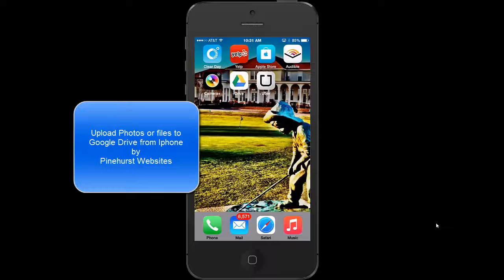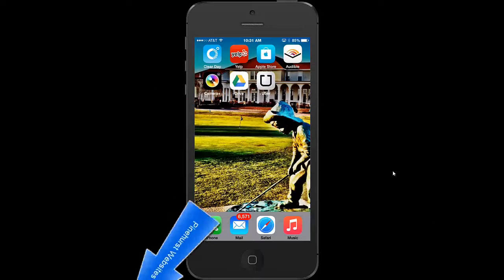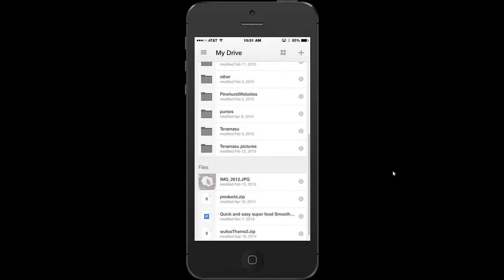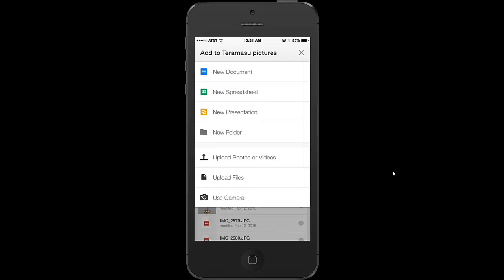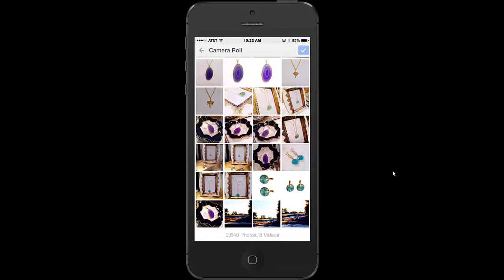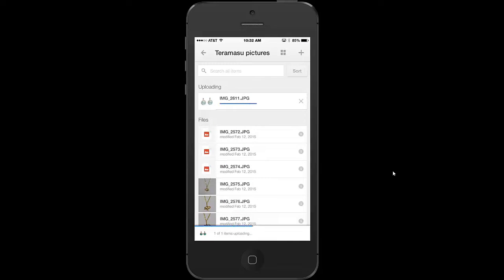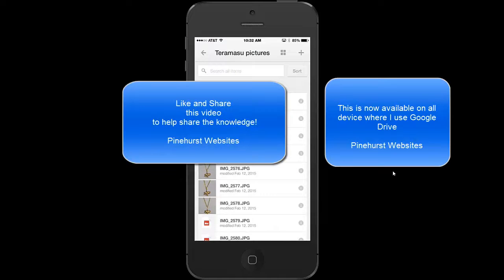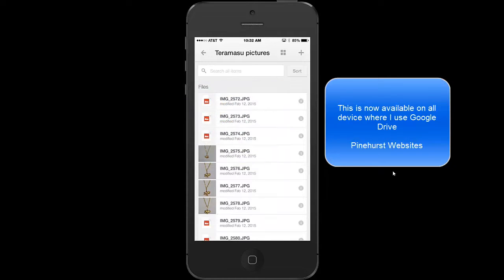Upload iPhone Photos to Google Drive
Quickly Upload iPhone Photos to Google Drive Tutorial by Pinehurst Websites